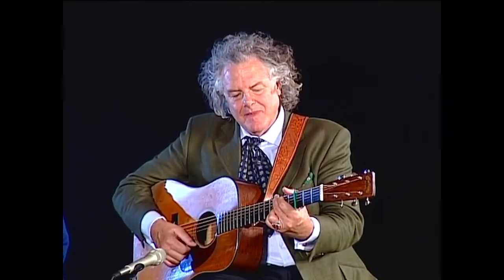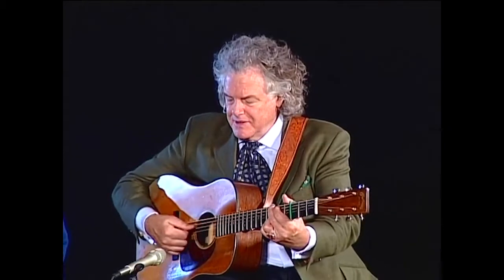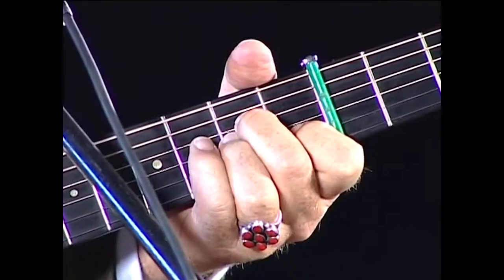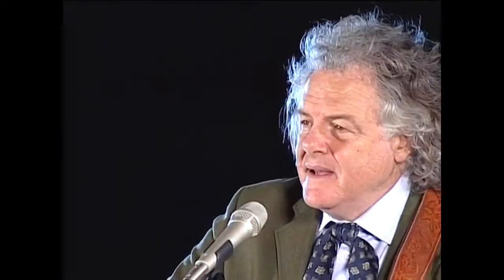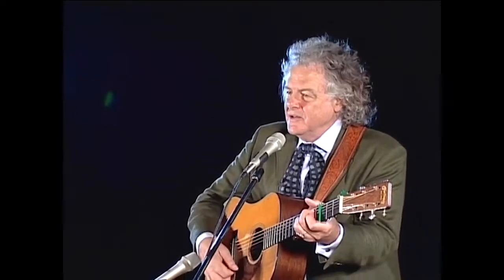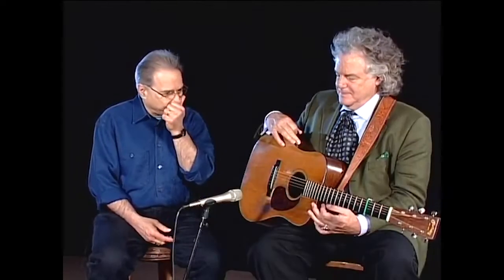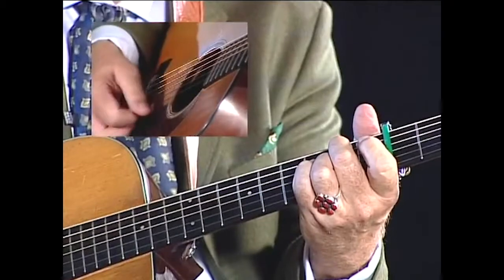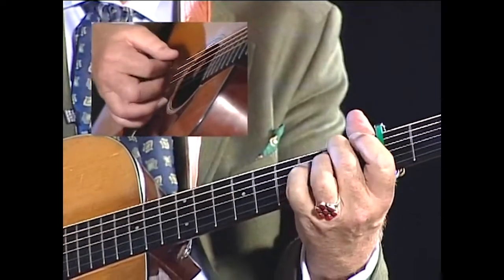Sample: Peter Rowan Teaches Lead Singing and Rhythm Guitar (Homespun Music Instruction)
One of America's greatest bluegrass musicians has made a lesson that will help you improve your singing and strengthen your rhythm guitar playing. Peter Rowan imparts wisdom and advice based on decades of experience playing with bands from Bill Monroe and the Blue Grass Boys to Old and In the Way.